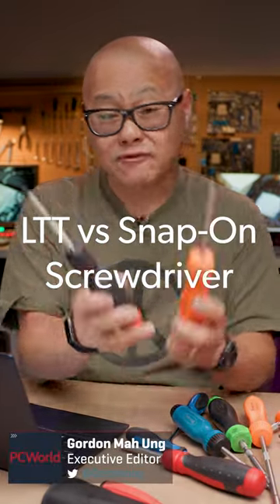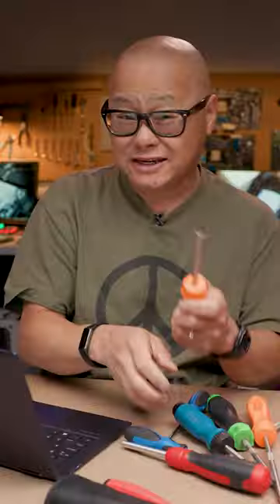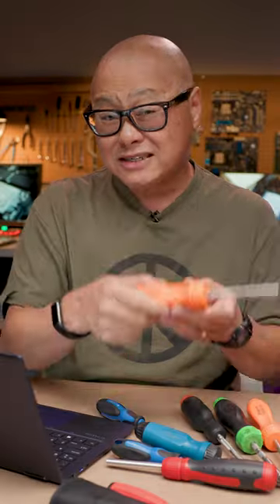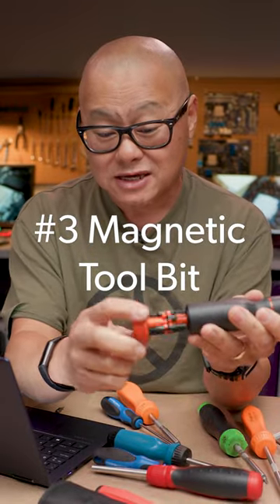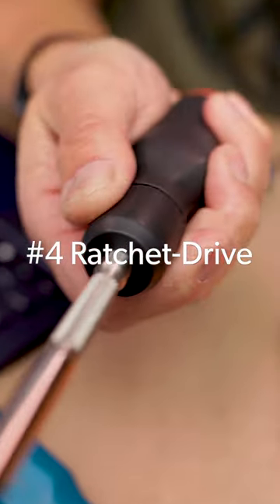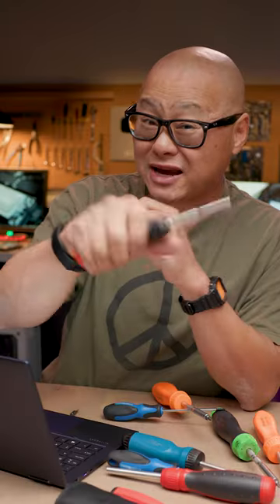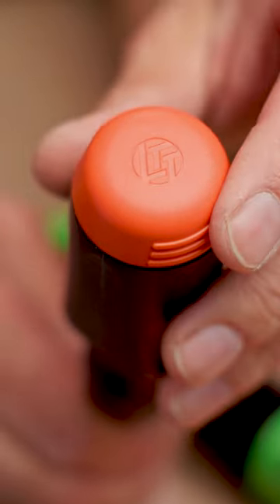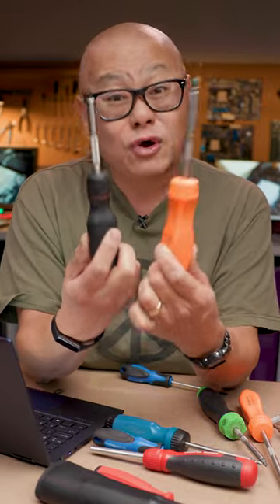Gordon's Review Of The LTT Screwdriver!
Gordon bought the LTT screwdriver and decided to compare it to his favorite screwdriver (a Snap-On) to see how it stacks up.